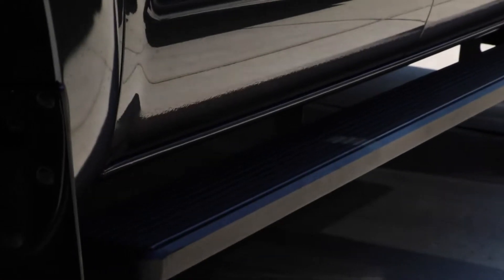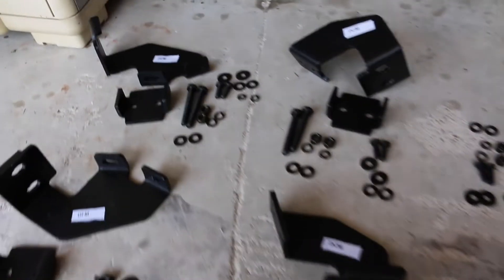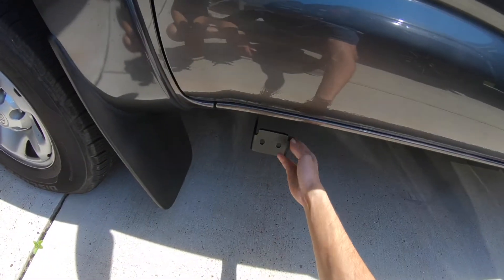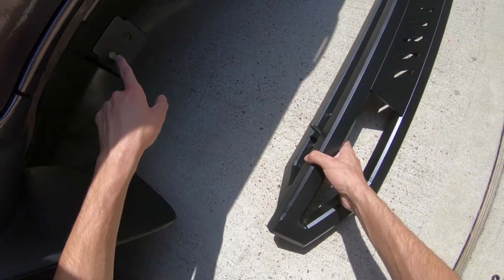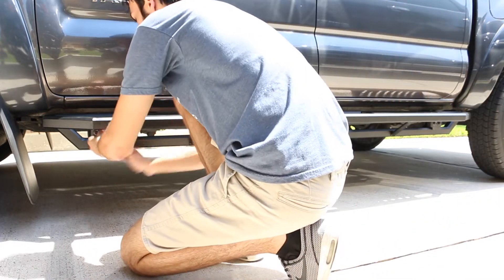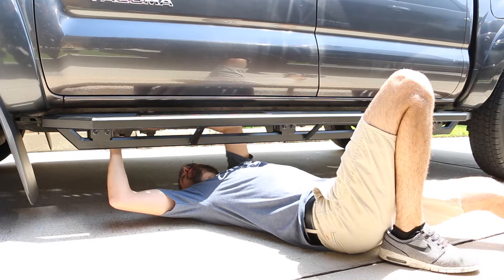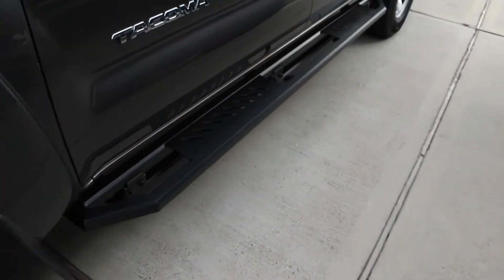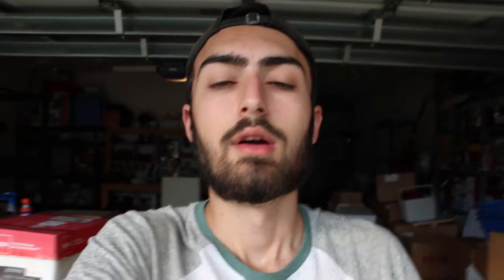Running Board Installation Guide Toyota Tacoma